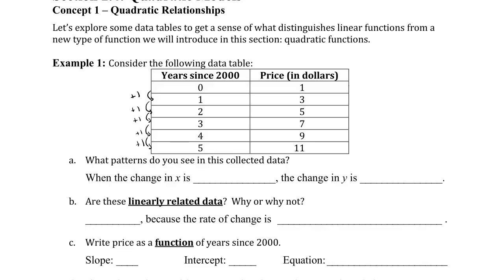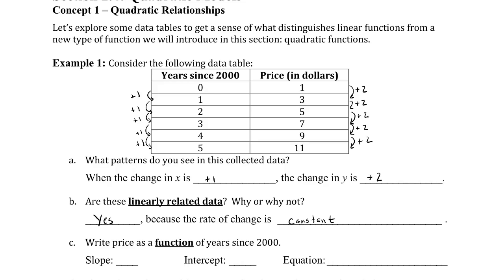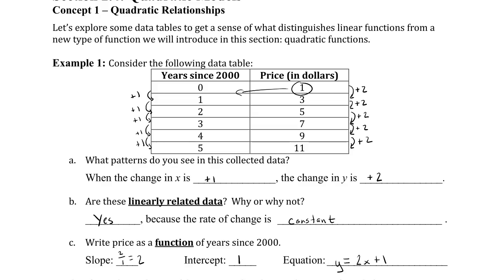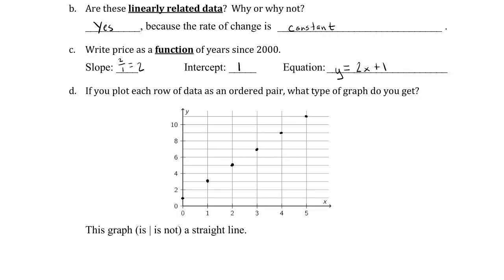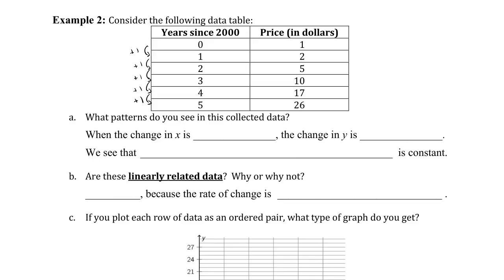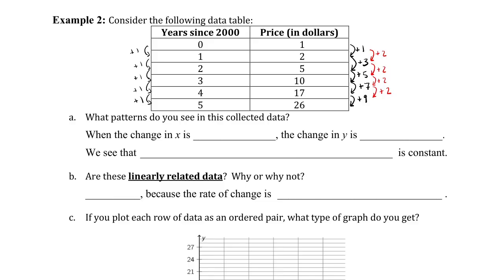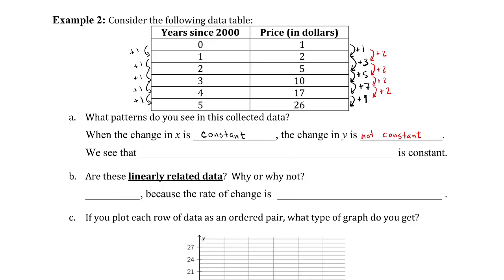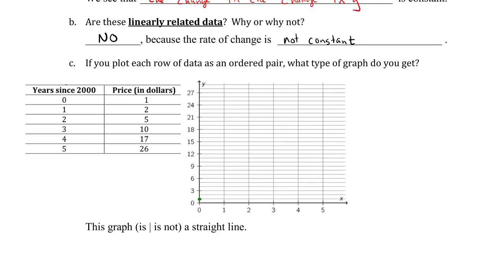Quadratic Models - Concept 1 - Quadratic Relationships